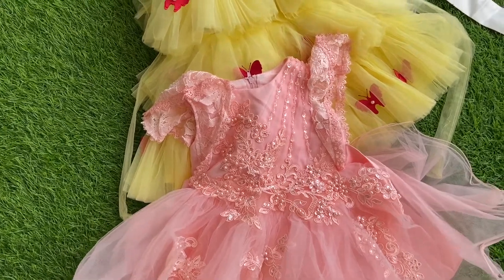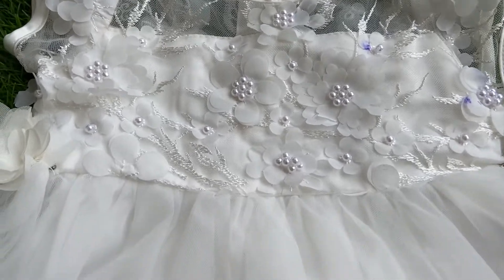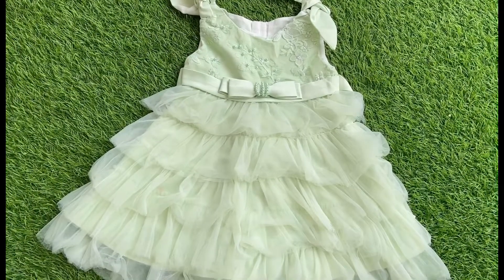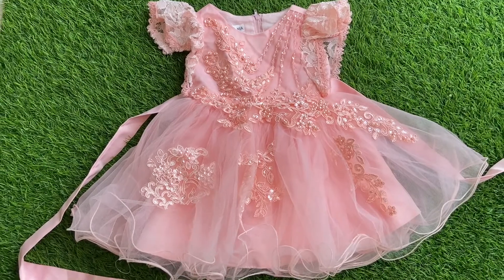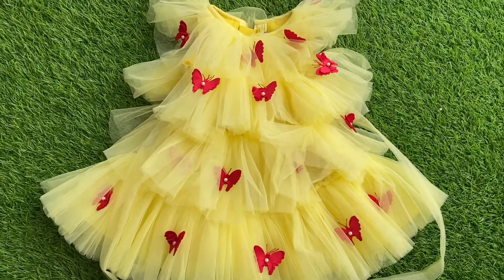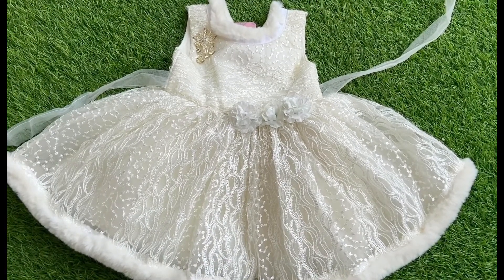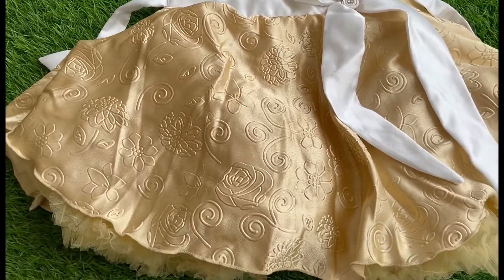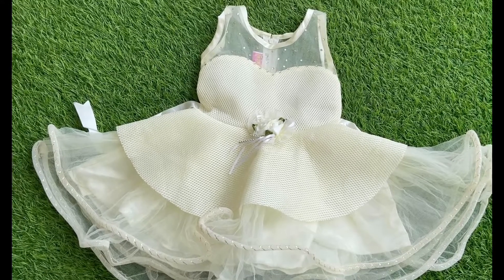FirstCry Party wear Dress Haul|Baby Girl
Hi Guys,

Here are the links for dresses

Love
Saps